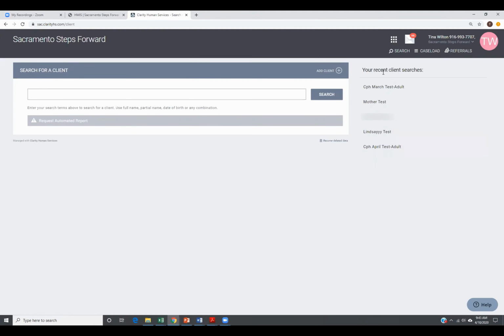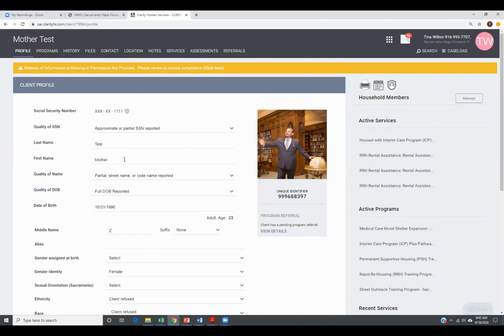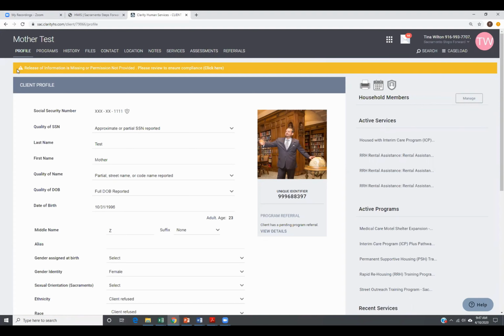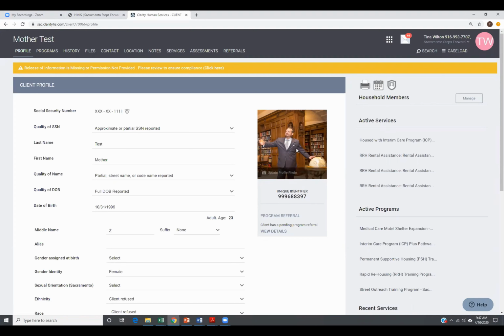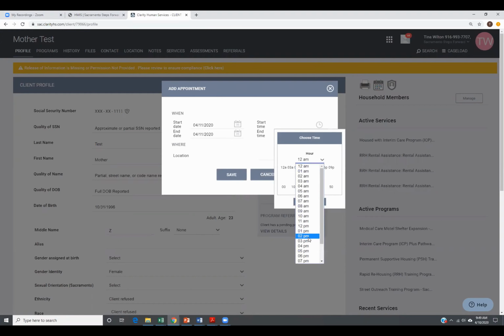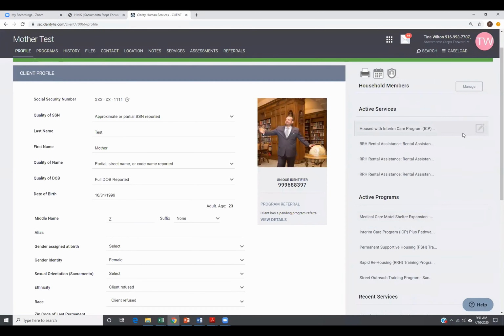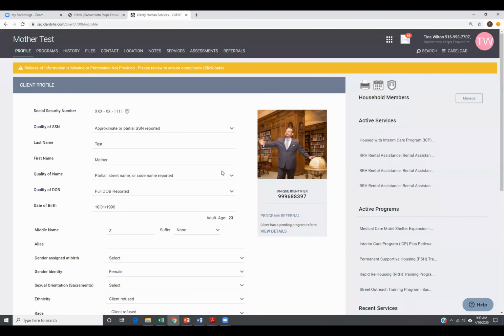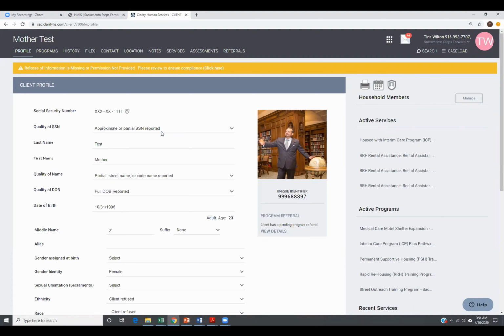HMIS New User Training: Searching for a Client and Reading their Client Record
This training provides information about how to search for your client and how to read their client record.

00:00 - Searching for a Client
01:08 -  Finding a Client Record
01:21 - Reading the Client Record